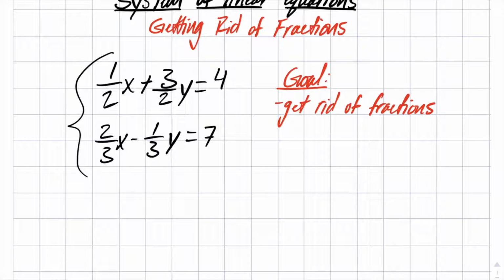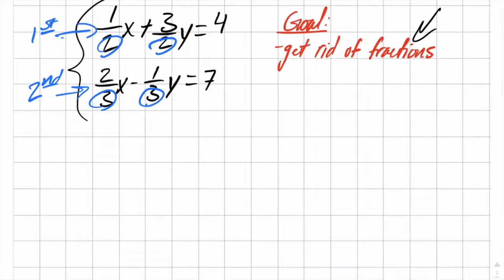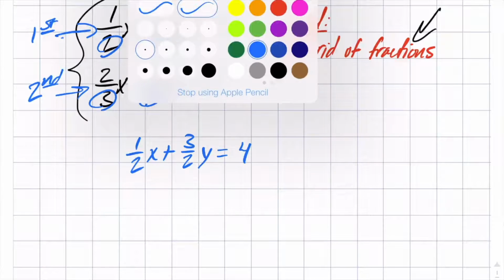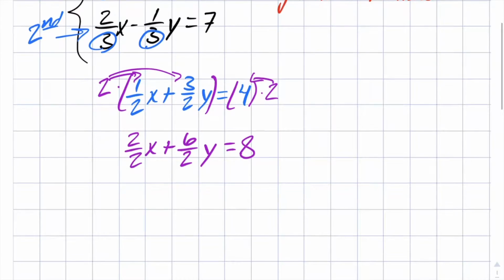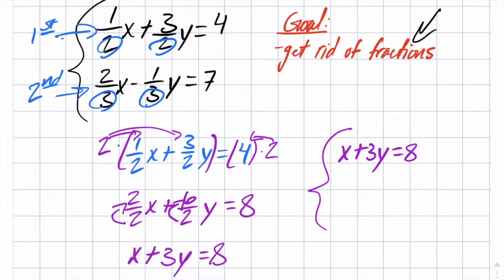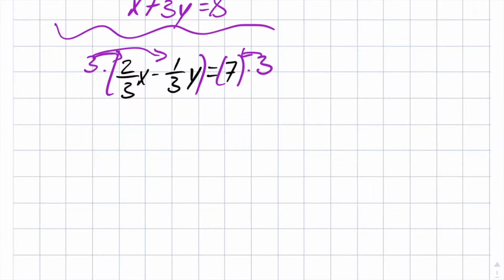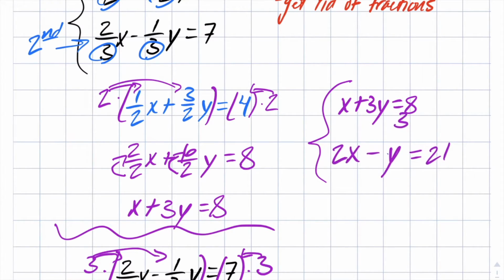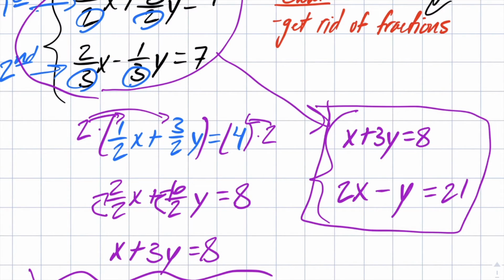Getting Rid of Fractions (Systems of Linear Equations)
Hello everyone!
This is a quick video demonstrating how to get rid of fractions in a system of linear equations. This method could also be applied to normal fractions or single fractions in linear equations.

Mario Mendez